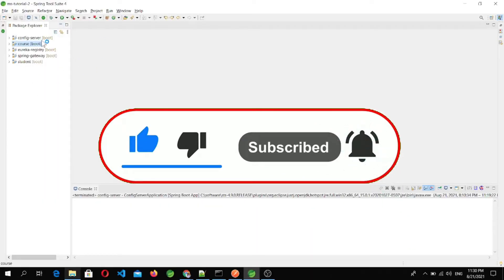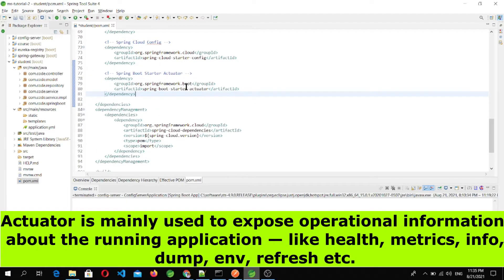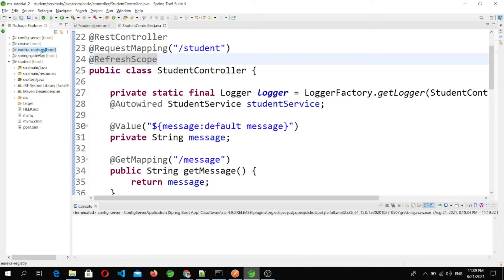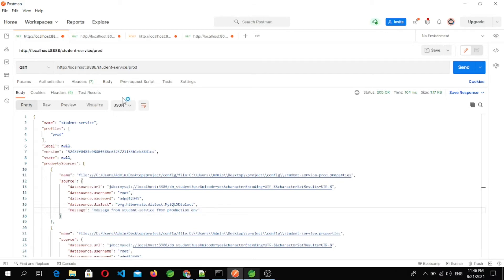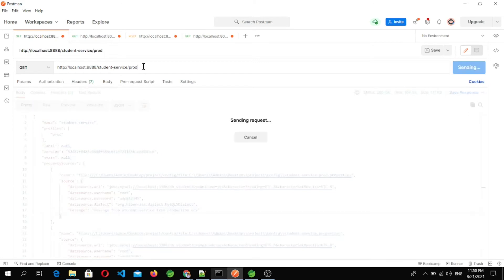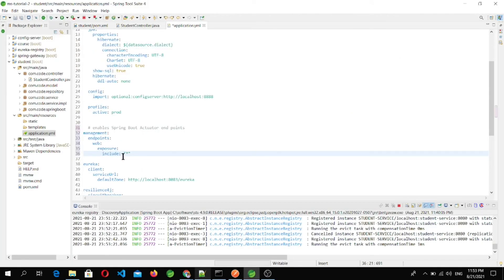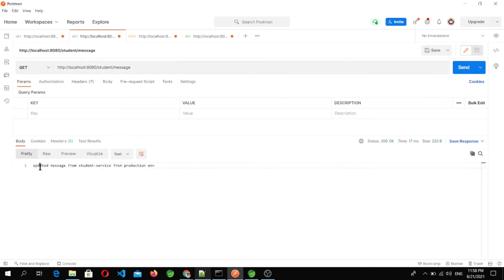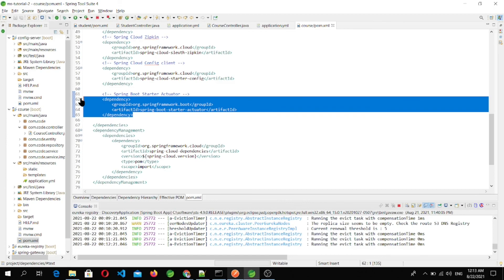RefreshScope to load configuration properties value from Config Server | microservices tutorial P-15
This is 15th video in microservices and Spring Cloud Config tutorial. Here i have discussed about @RefreshScope annotation from spring boot actuator which is used to reload configuration properties values from the config server.